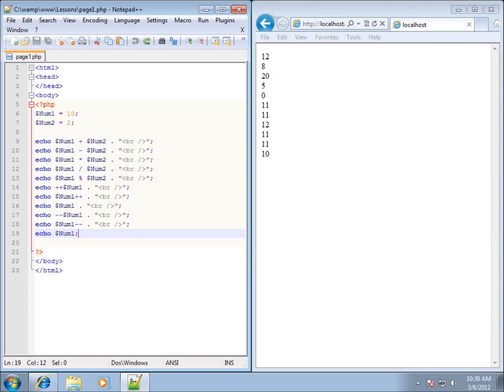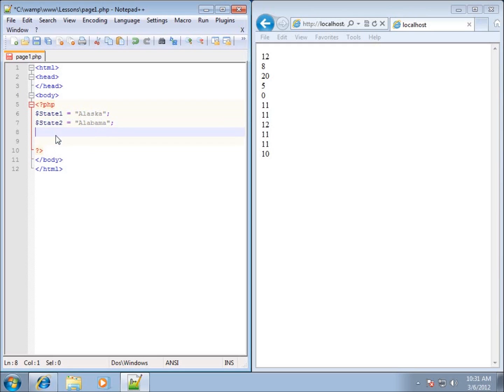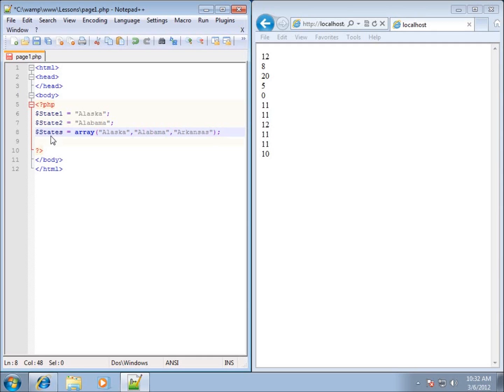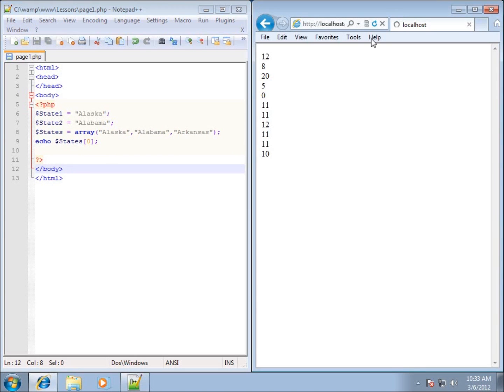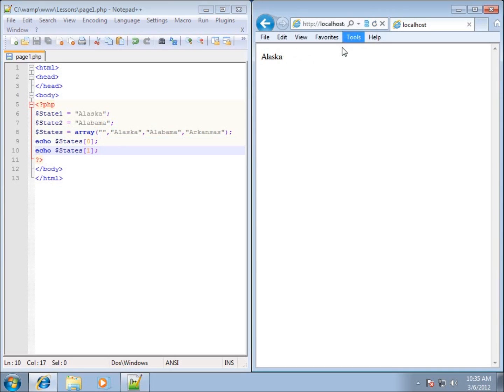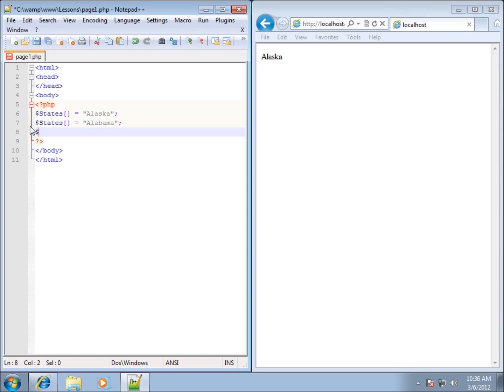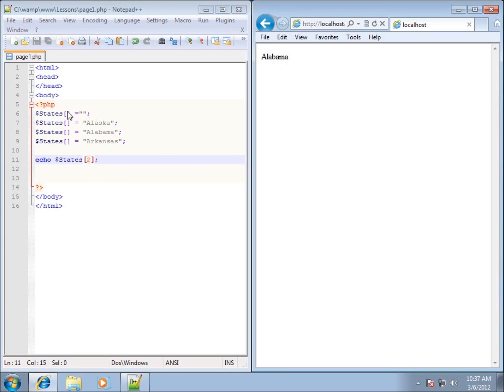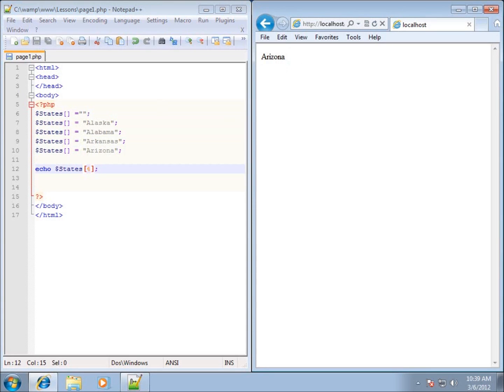PHP Lesson 11 - Arrays in PHP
In this lesson I look at creating arrays within the PHP code. I demonstrate how to create them using two different approaches. The index of an array is the number position of the elements. The elements of an array are the values that are stored in the array.